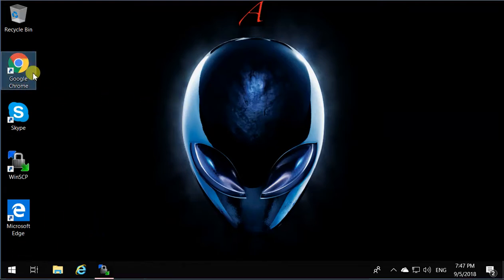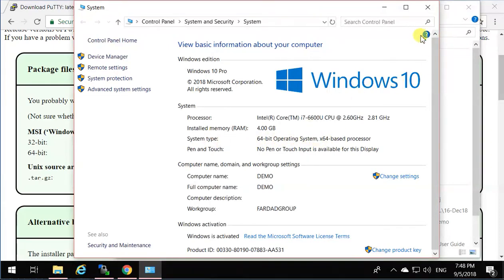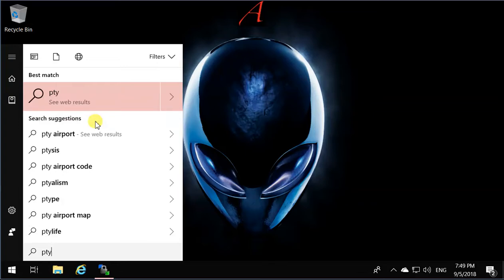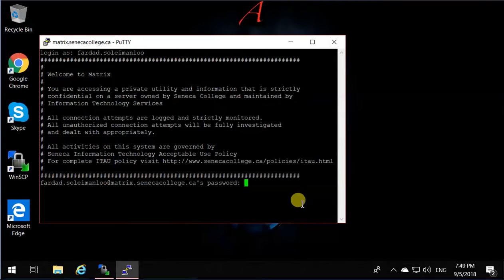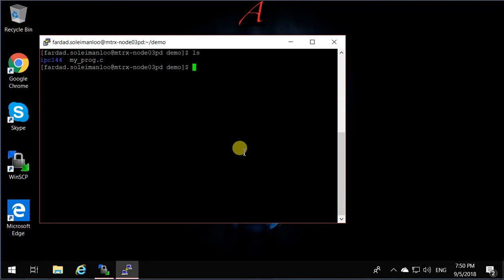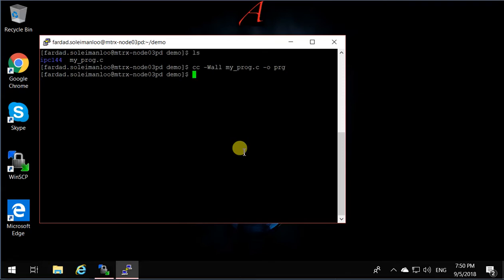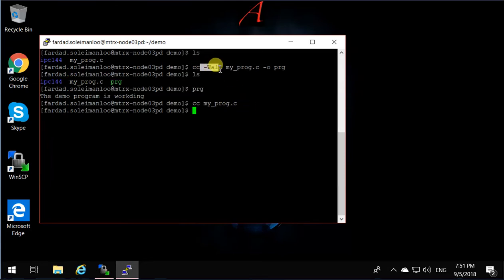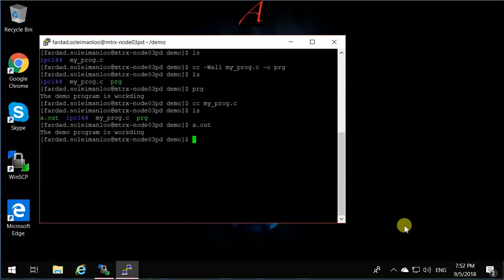2191 - Installing Putty Terminal Client